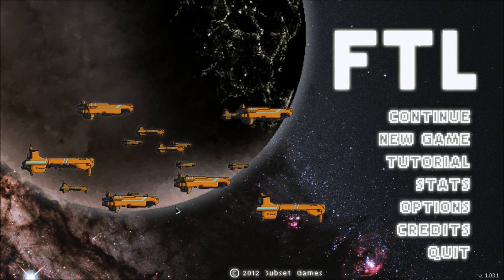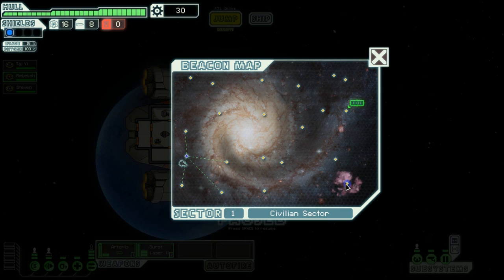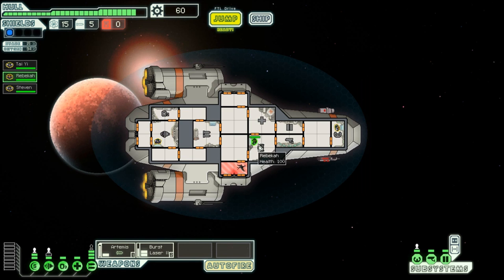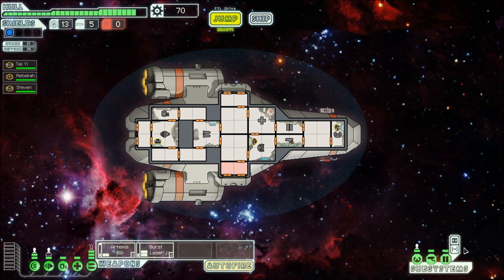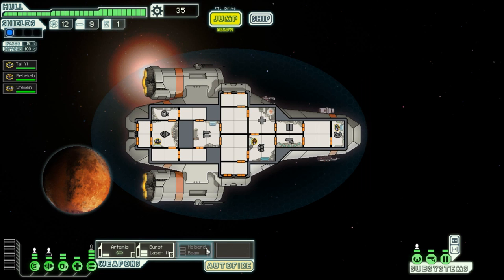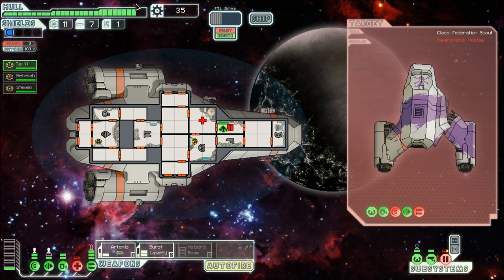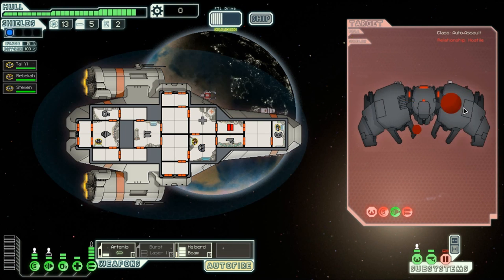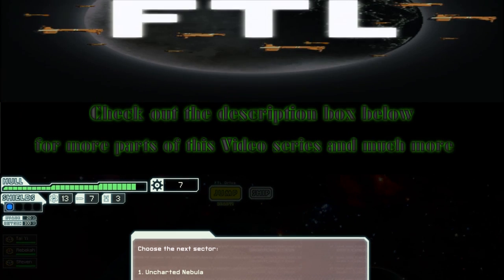Faster Than Light Basics Explained Episode 1 - The Halberd Beam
Bonsallator meets his new ship new crew and begins his adventure into a far flung sector of the galaxy. To help save the federation from certain doom.

W/ Bonsallator
Game - Faster than Light